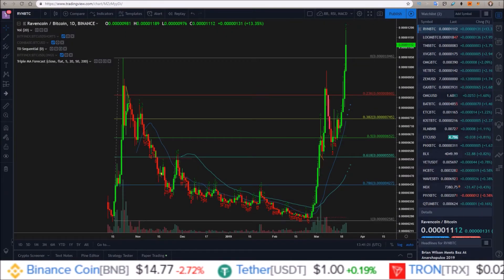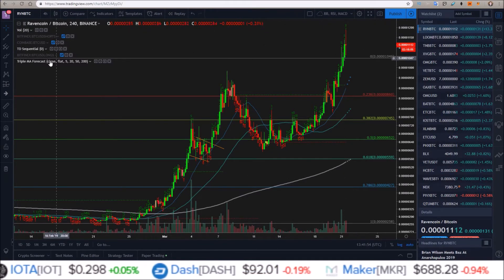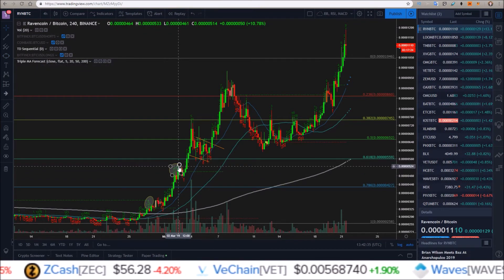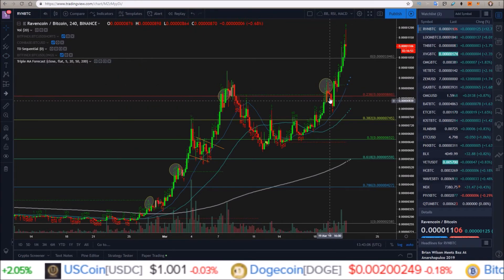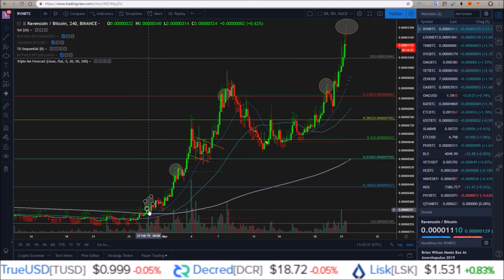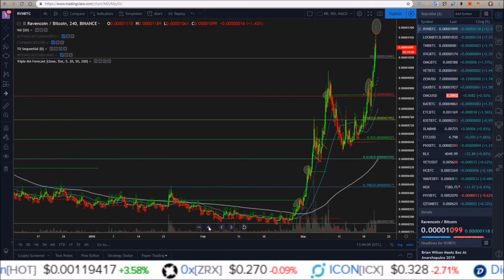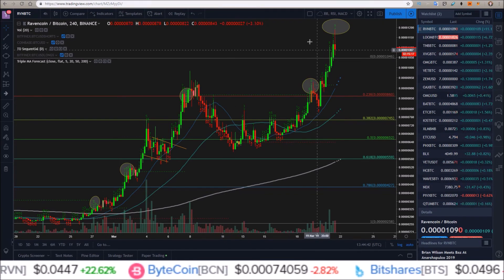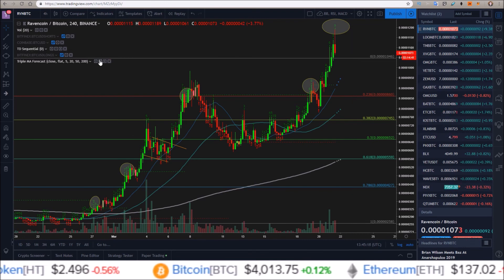RVN Upside Exhuasted - Raven Technical Analysis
RVN technical analysis.  RVN is at a spot where sellers have come in every time during Raven coins recent upmove.
Brave Browser (Earn Crypto Browsing the Internet)

EOS: sendeostorob
BTC:  12a2hWpMkLqkeHKewAGSsozntUb83NEpW7